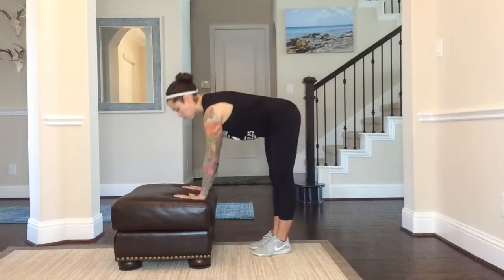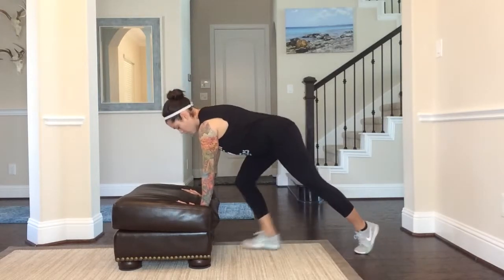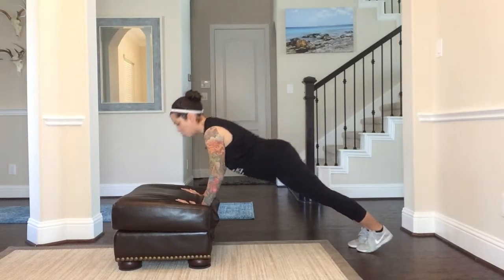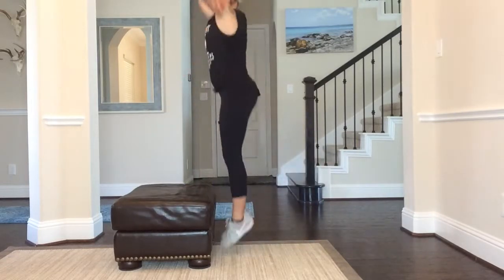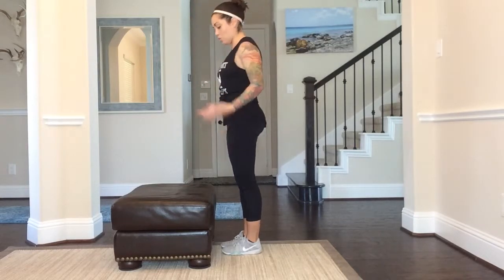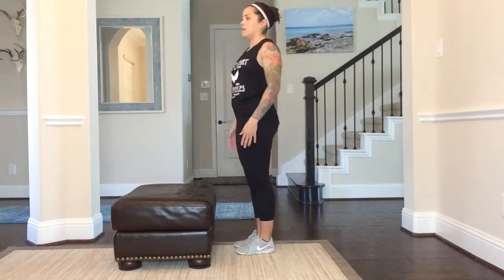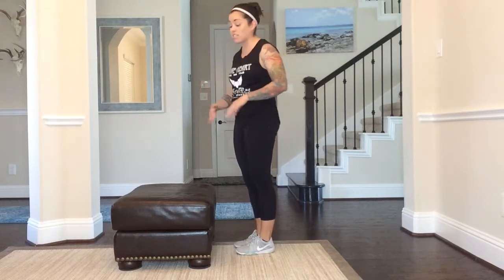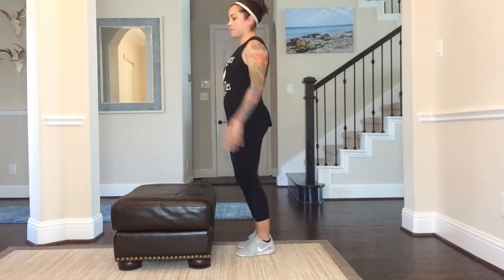BAD KNEES? NO PROBLEM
Good form and variations of exercises can help save your knees if you have any issues.  In this video we cover variations of the burpee, an alternative to the squat and how to save your knees from future injury.